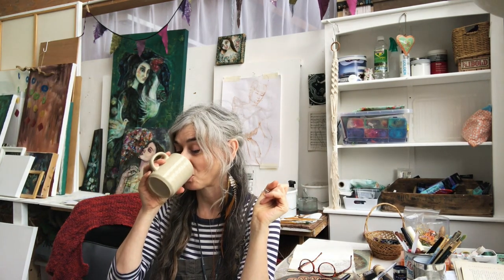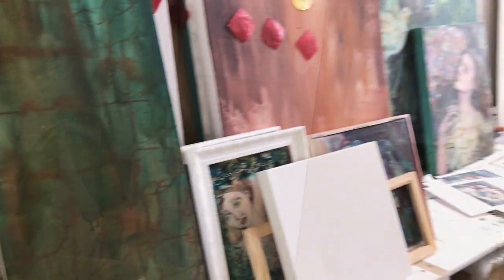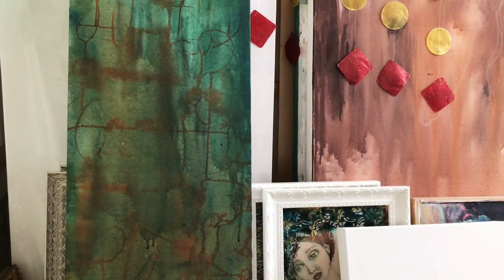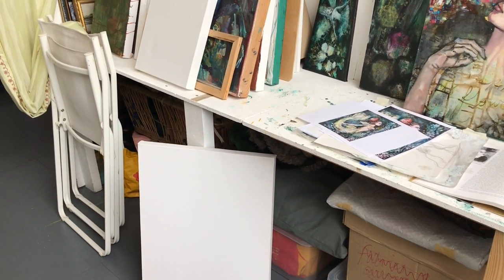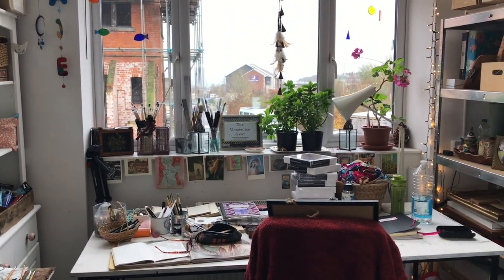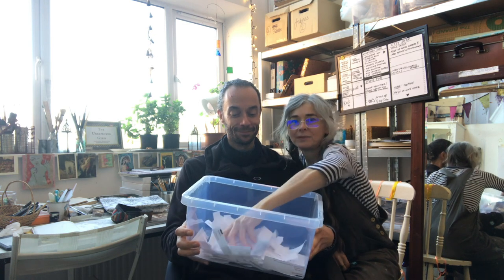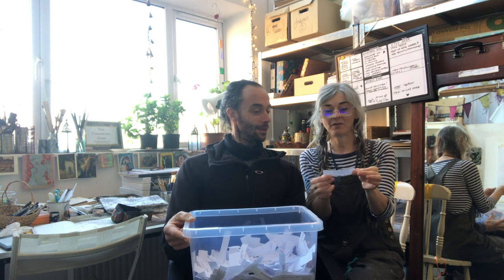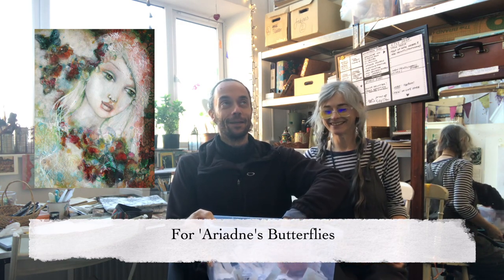FULL ART STUDIO TOUR 2020, Messy & Real! Painter & Mixed Media Artist & Giveaway Draw! (Closed)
A full tour around my studio (2020) in Glastonbury UK. Hope you enjoy it. Any questions or comments leave them down below.

What is your creative space like? Is it messy like mine or neat and tidy? In my home studio, I need to tidy up each day but here, no need! But, the drawback to that is it can get out of hand! I hope you don't mind the mess but I do like to keep it all real!

Thanks so much for entering the giveaway & congratulations to the winners. Don't forget to reply in the pinned comment that you are a winner & I will be in touch to get your addresses etc.

Love Wendy Xx

for art tutorials, art journaling class, altered books & behind-the-scenes content.

Etsy Shop

Music by Zachary Friederich - The Ballad Of Janie Sue And Johnny Blue (Instrumental)